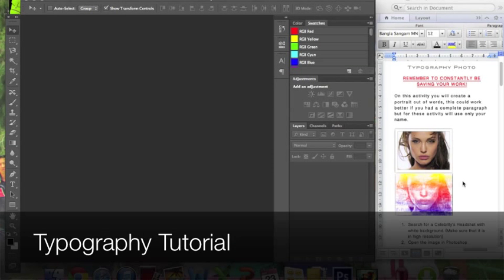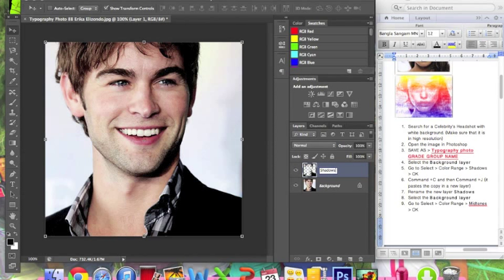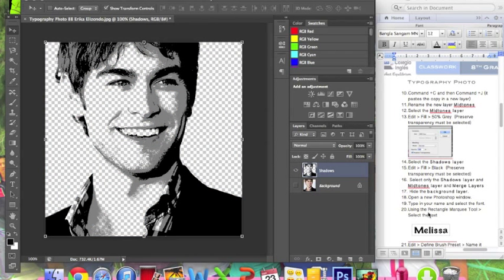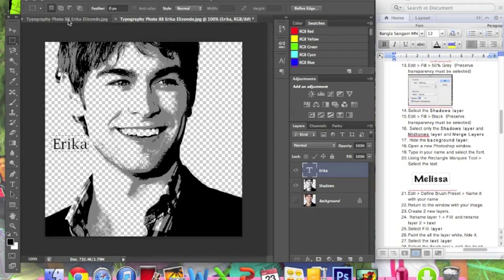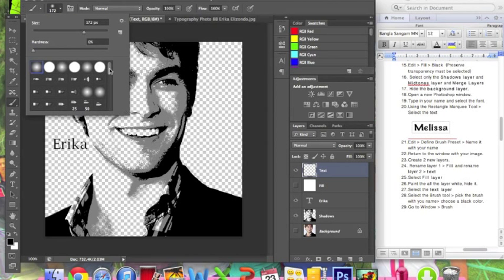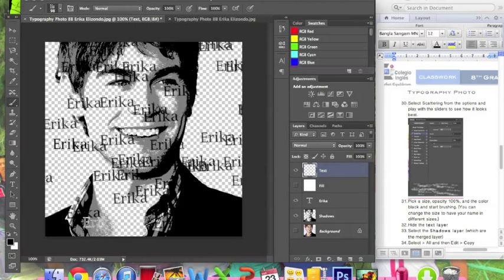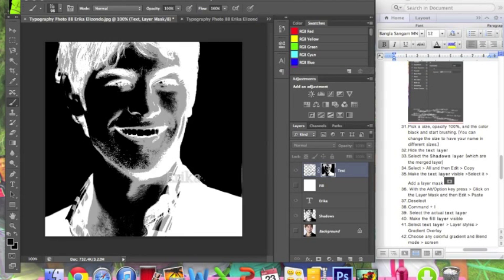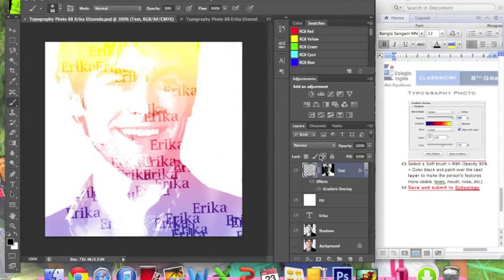Typography Tutorial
If you don't understand something, you can go over these steps.

1. Search for a Celebrity's Headshot with white background. (Make sure that it is in high resolution)

2. Open the image in Photoshop

3. SAVE AS, Typography photo GRADE GROUP NAME

4. Select the Background layer

5. Go to Select, Color Range, Shadows, OK

6. Command C and then Command J (it pastes the copy in a new layer)

7. Rename the new layer Shadows

8. Select the Background layer

9. Go to Select, Color Range, Midtones, OK

10. Command C and then Command J (it pastes the copy in a new layer)

11. Rename the new layer Midtones

12. Select the Midtones layer

13. Edit, Fill, 50 percent Grey  (Preserve transparency must be selected)

14. Select the Shadows layer

15. Edit, Fill, Black  (Preserve transparency must be selected)

16. Select only the Shadows layer and Midtones layer and Merge Layers

17. Hide the background layer.

18. Open a new Photoshop window.

19. Type in your name and select the font.

20. Using the Rectangle Marquee Tool, Select the text

21. Edit, Define Brush Preset, Name it with your name

22. Return to the window with your image.

23. Create 2 new layers.

24. Rename layer 1, Fill and rename layer 2, text

25. Select Fill layer

26. Paint the all the layer white, hide it.

27. Select the text layer

28. Select the Brush tool, pick the brush with you name, choose a black color.

29. Go to Window, Brush

30. Select Scattering from the options and play with the sliders to see how it looks best.

31. Pick a size, opacity 100 percent, and the color black and start brushing. (You can change the size to have your name in different sizes.)

32. Hide the text layer

33. Select the Shadows layer (which are the merged layer)

34. Select, All and then Edit, Copy

35. Make the text layer visible, Select it, Add a layer mask

36. With the Alt or Option key press, Click on the Layer Mask and then Edit, Paste

37. Deselect

38. Command I

39. Select the actual text layer

40. Make the fill layer visible

41. Select text layer, Layer styles, Gradient Overlay

42. Choose any colorful gradient and Blend mode, screen

43. Select a Soft brush, With Opacity 30 percent, Color black and paint over the text layer to make the person's features more visible. (eyes, mouth, nose, etc.)

44. Save and submit to Schoology